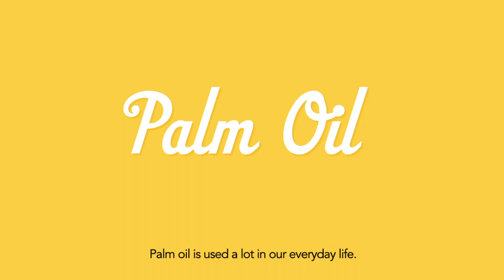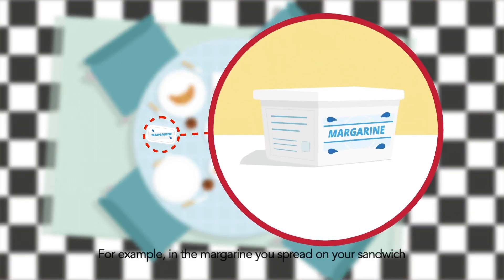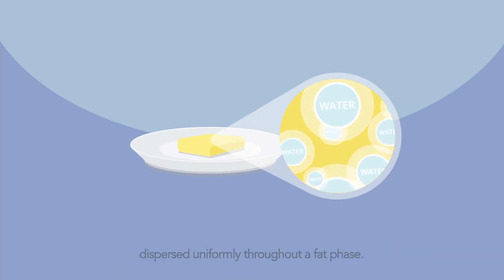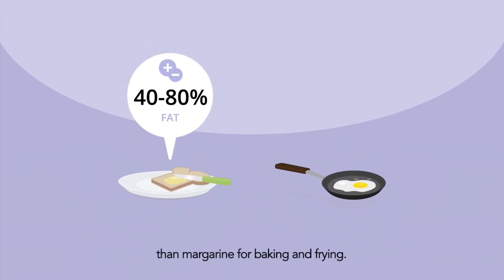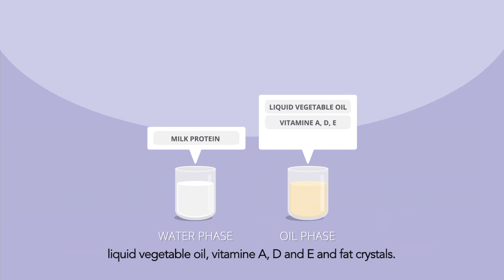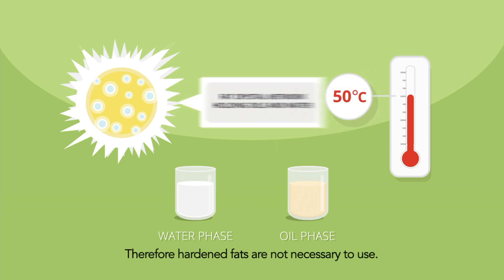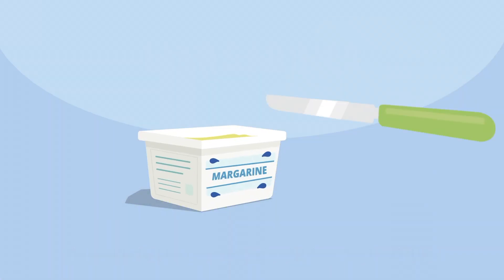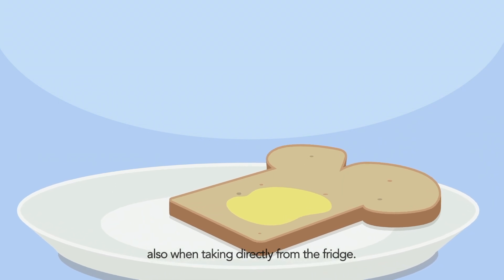Functionality of Palm Oil in Margarine (English subtitles)